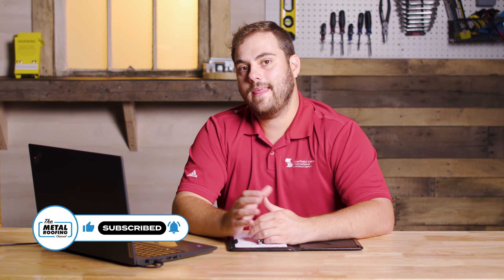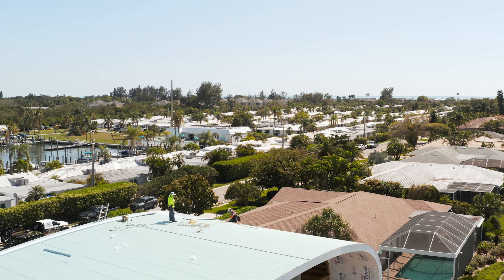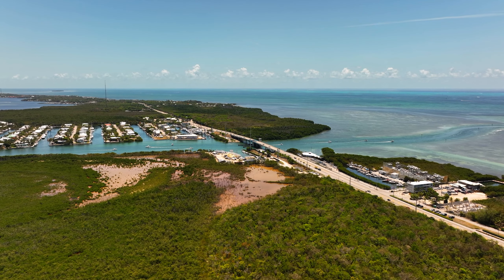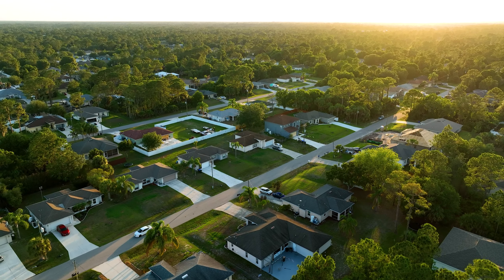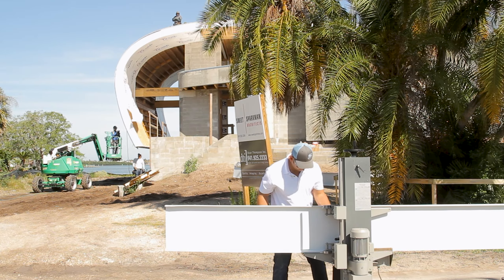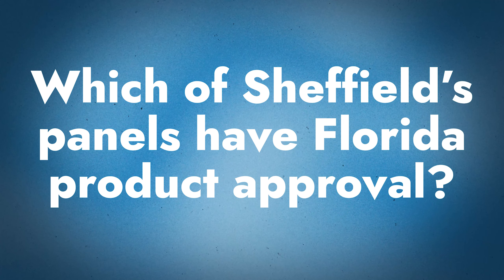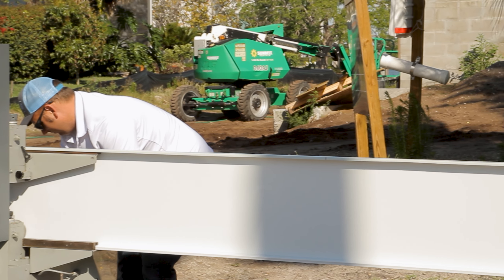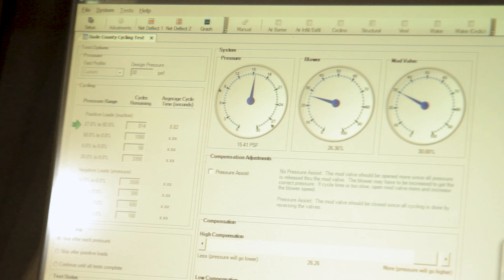Florida Product Approvals: Ensure Your Metal Roof Complies with FBC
Florida product approvals put into place by Florida Building Code ensure key products installed on a building within the state will meet important engineering criteria.

Florida Building Code is one of the strictest codes in the country, and for good reason. The amount of extreme weather punishment that Florida buildings are forced to endure is enough to put even the tightest construction practices to the test. On today's Q&A Monday, Sheffield Metals Technical Director Jeff Hock discusses requirements set forth by Florida Building Code about products used within its jurisdiction, how Sheffield Metals obtains product approvals in Florida, and how that applies to metal roofing projects.

Topics covered:
►Intro 00:00
►What is Florida Building Code? 0:18
►Are there different types of Florida product approvals? 1:15
►Does a Florida product approval apply to commercial and residential? 1:58
►How can a contractor get a Florida product approval from Sheffield Metals? 2:19
►Which of Sheffield’s panels have Florida product approval? 3:48
►How does Sheffield get Florida product approvals? 4:27
►How does Sheffield simplify Florida product approvals? 7:17